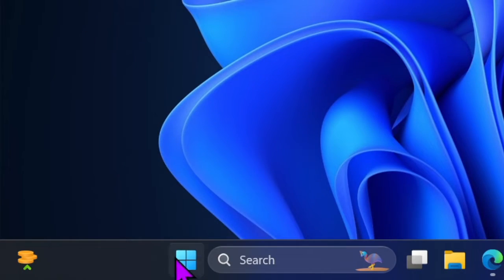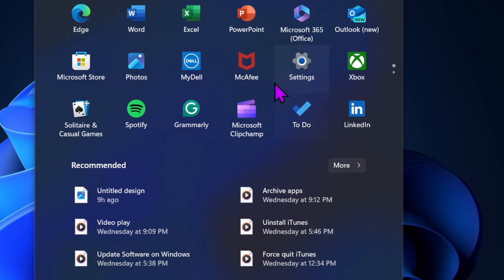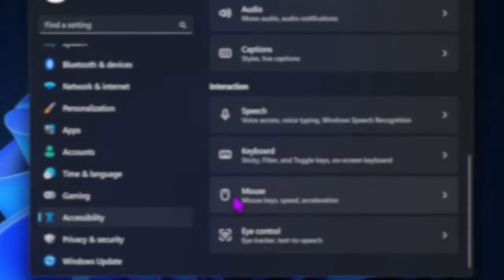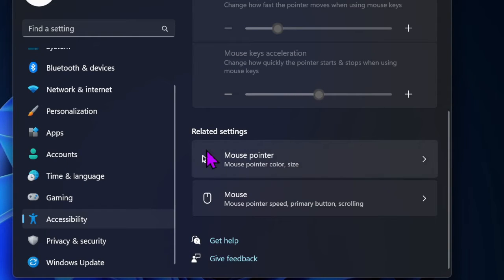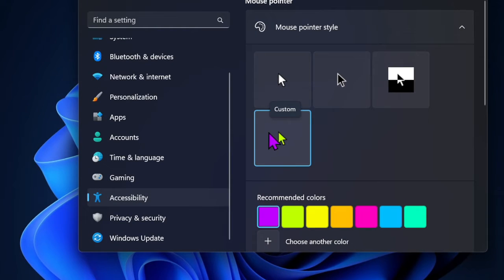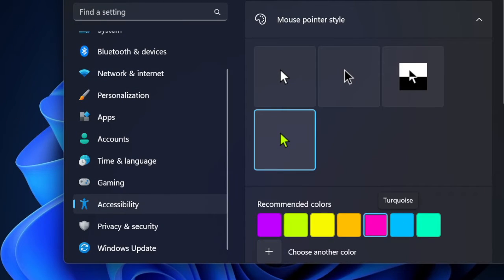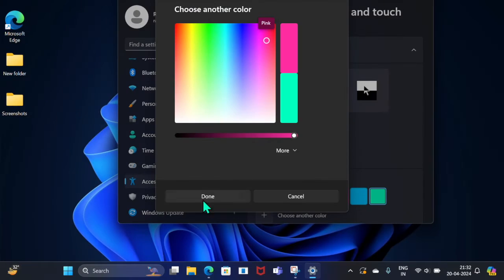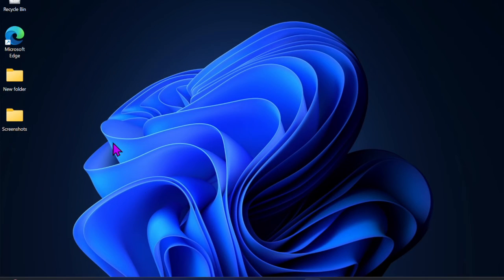How to Perfectly Customize Mouse Pointer Color on Windows 11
Do you know that you can change and customize the mouse pointer color on your Windows 11 device? Watch this hands-on guide to find out: For more info;